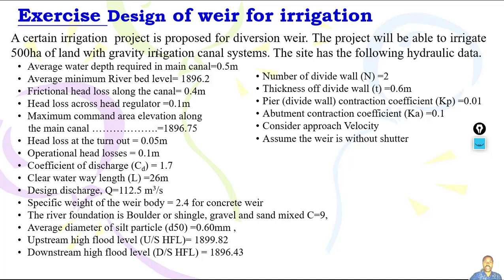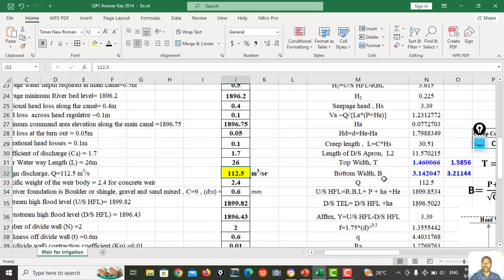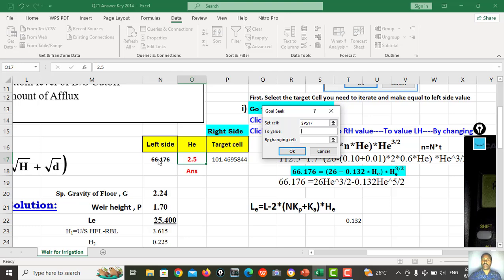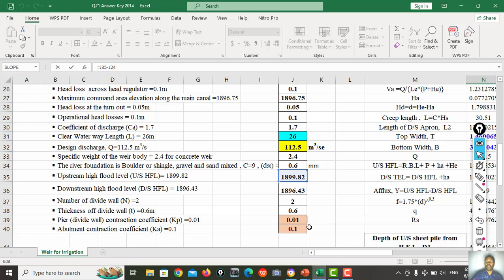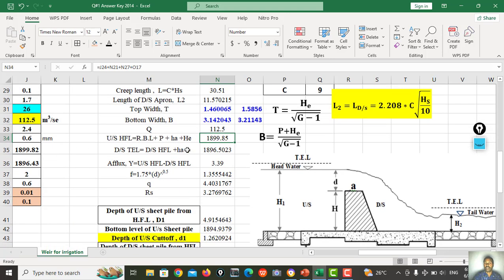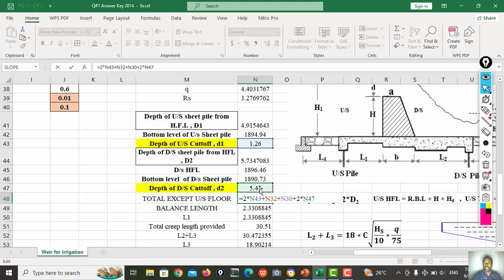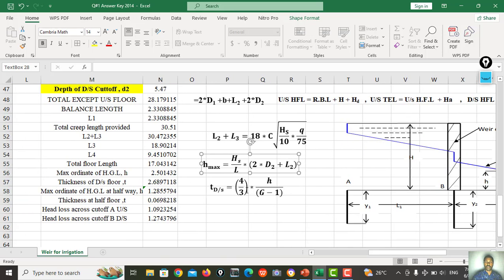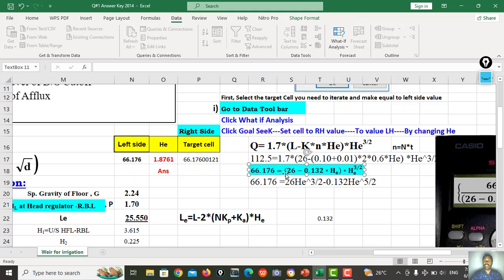Part-4 : Design of weir for irrigation and depth of sheet piles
In this tutorial video, I am going to show you how to calculate the effective head , approach velocity and net crest length for a weir without shutter. Moreover, I will show you how to compute the weir height based up on command area elevation and head losses.